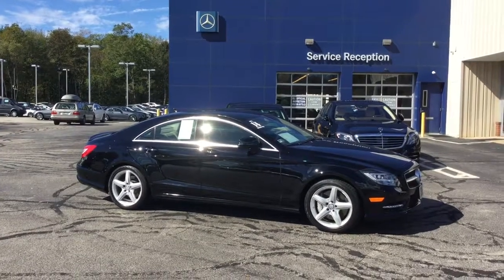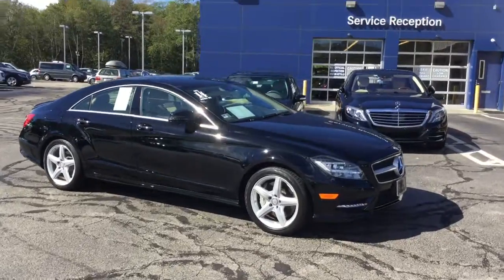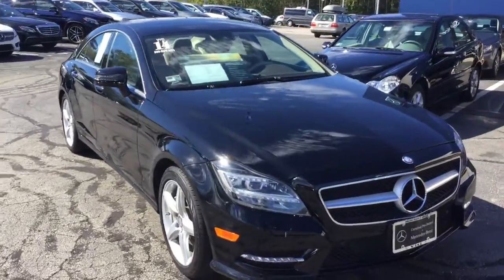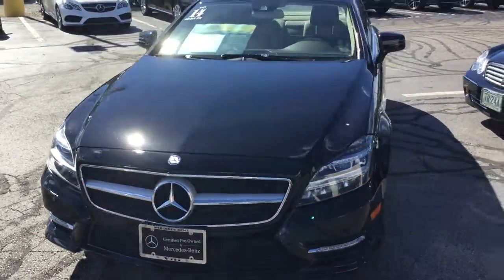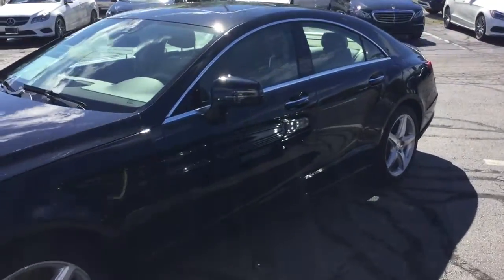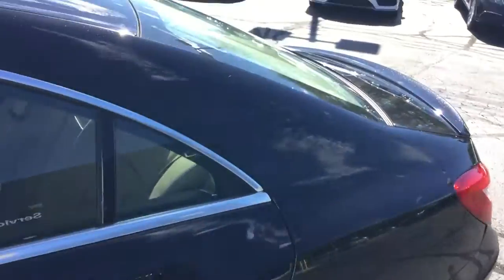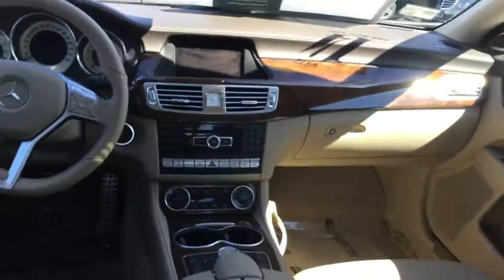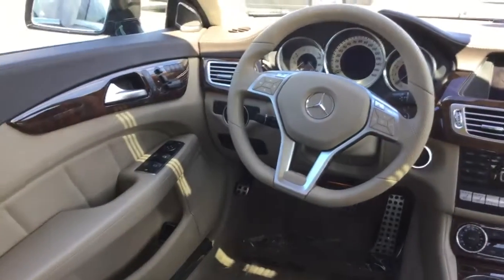2014 Mercedes-Benz CLS CLS 550 4MATIC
This CLS550 4matic comes in classic Black with an Almond premium leather interior and has only 24938 miles. Mercedes Pre Owned Certification has been performed for additional warranty and piece of mind. This CLS runs and drives like a dream, so stop in or have VITI bring this car to you for a test drive today!